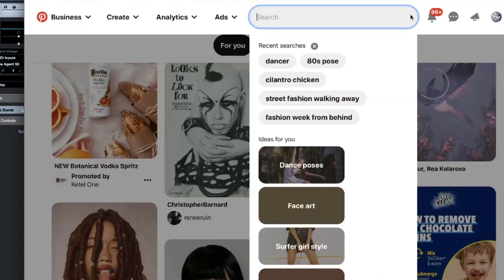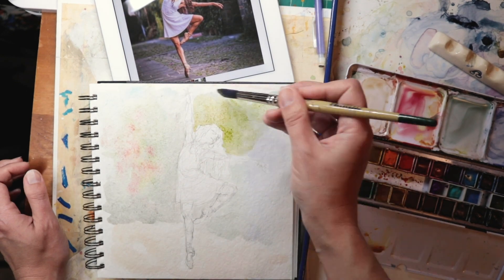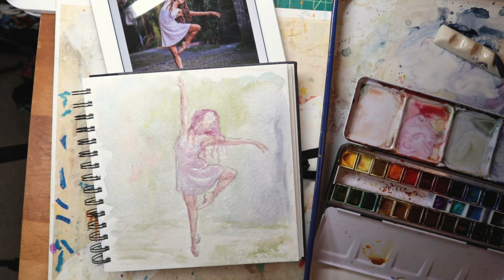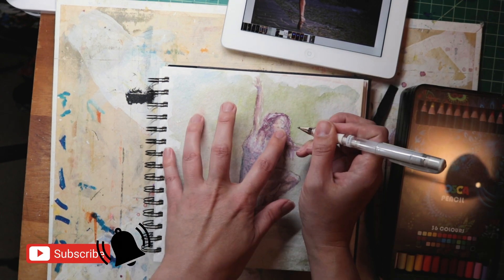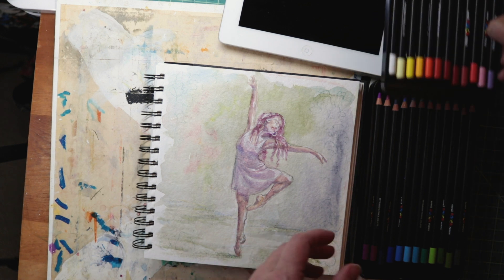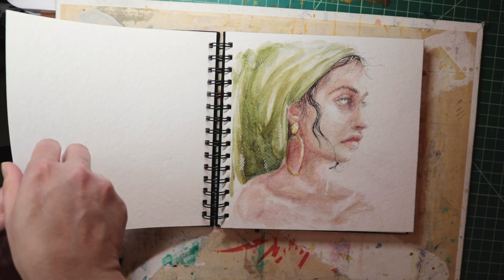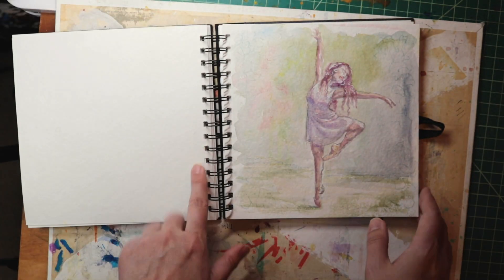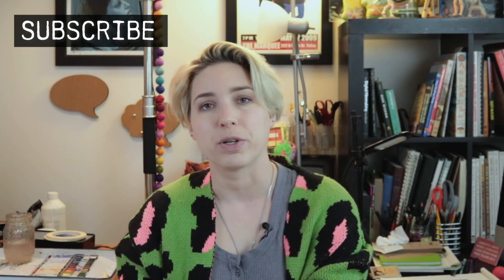Sketchbook Ideas & Tour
The blank page can be the artist's worst nightmare.  Here, I'll walk you through my process to fill my sketchbook, give you some ideas for filling your own and creating a regular habit, and then take you on a little tour of my most recent sketchbook pages.

T H E   V I D E O S